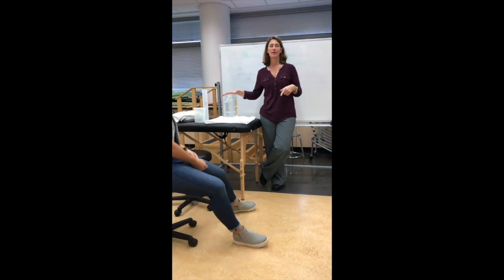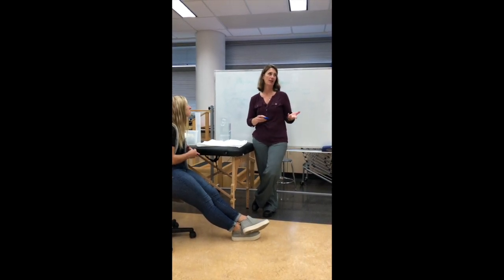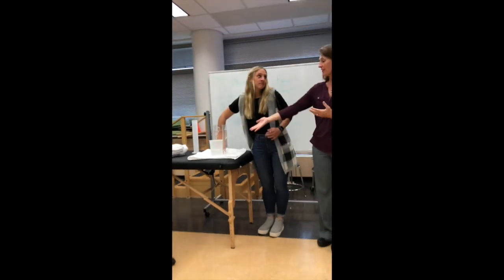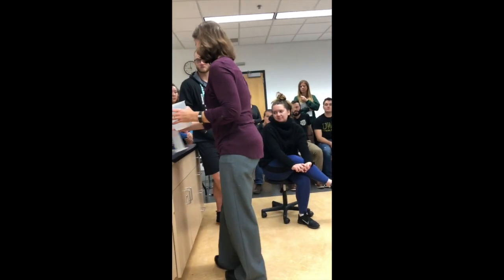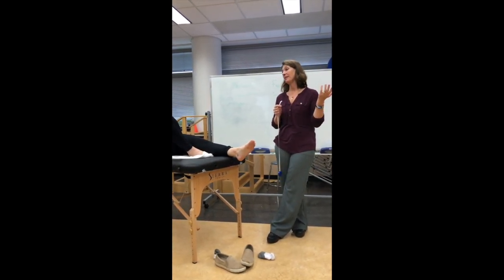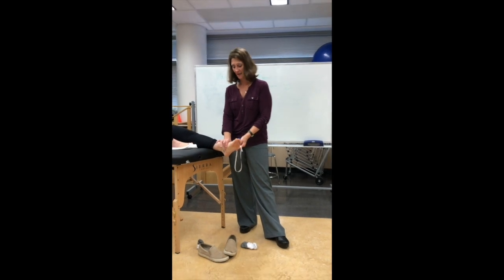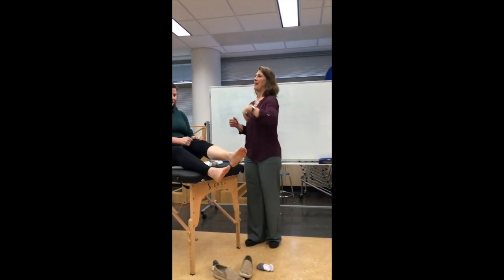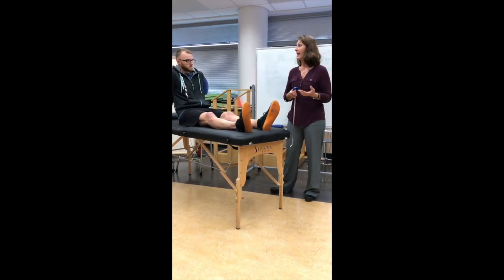Cardiovascular anthropometrics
CV testing